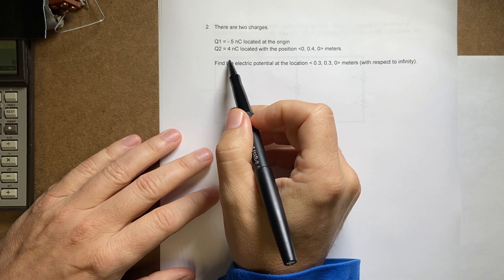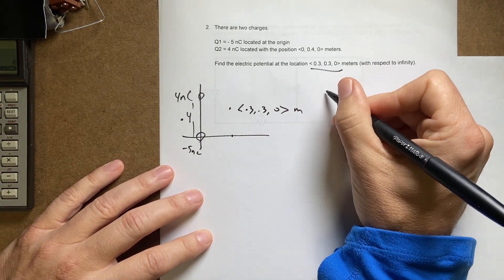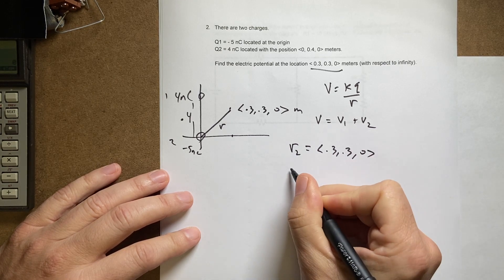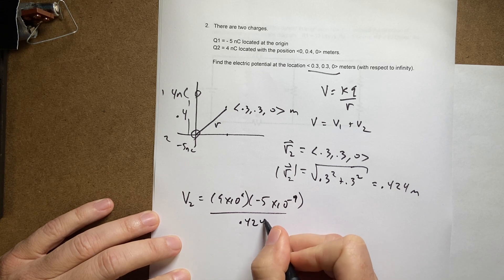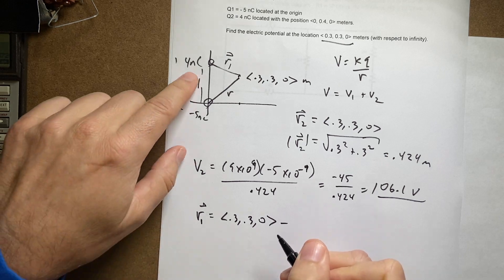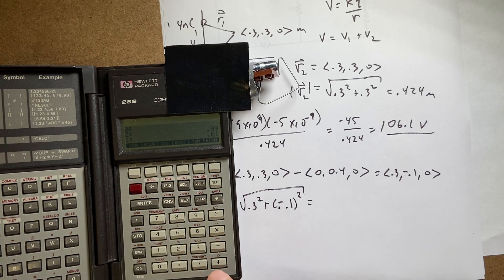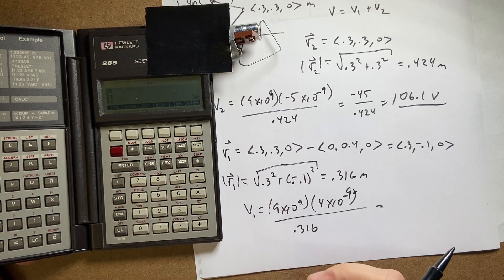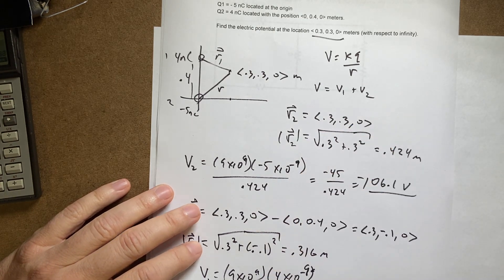Two electric charges: find the electric potential (with respect to infinity) at a point.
Physics 2 Final
Question 2:

There are two charges.

Q1 = - 5 nC located at the origin
Q2 = 4 nC located with the position (0, 0.4, 0) meters.

Find the electric potential at the location ( 0.3, 0.3, 0) meters (with respect to infinity).